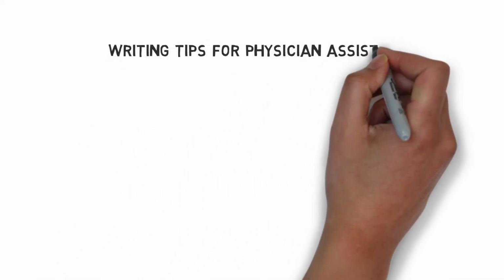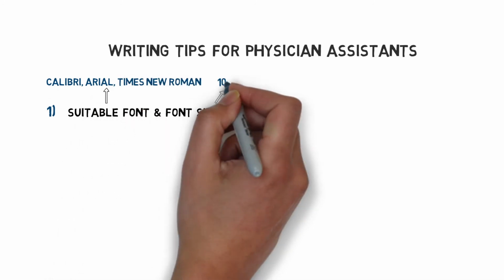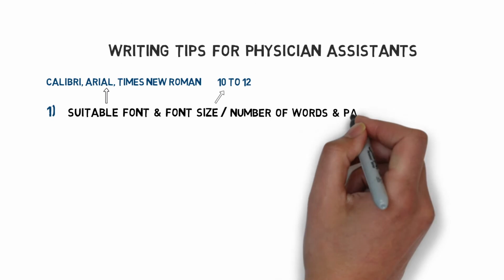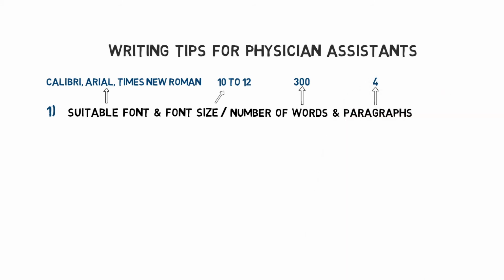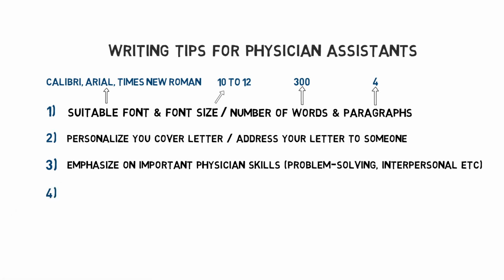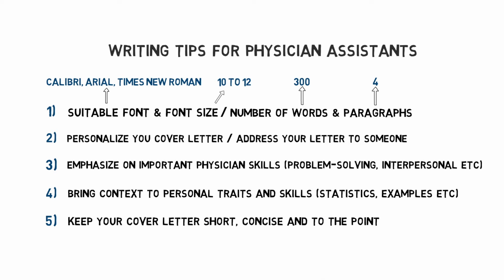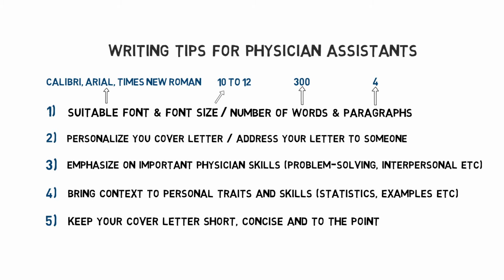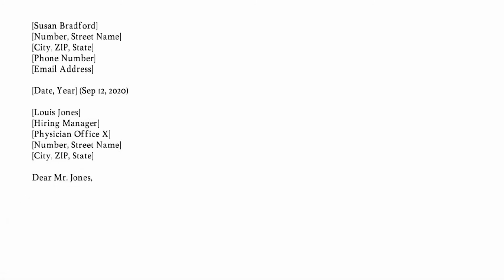How To Write a Cover Letter For a Physician Assistant Position | Example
In this tutorial, I will teach you: ‘How to write a cover letter for a Physician Assistant position’. I’ll not only provide you with the most important writing tips, but I will actually write an example letter that can be used for positions such as Physician Associate or Associate Physician. The main purpose of this tutorial is to get you noticed by hiring managers and employers and land you plenty of job interviews.